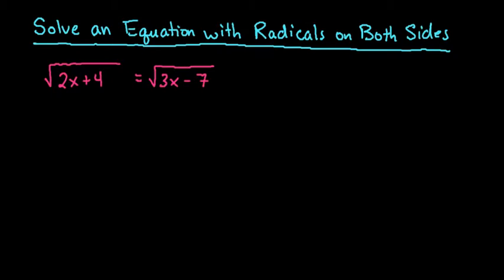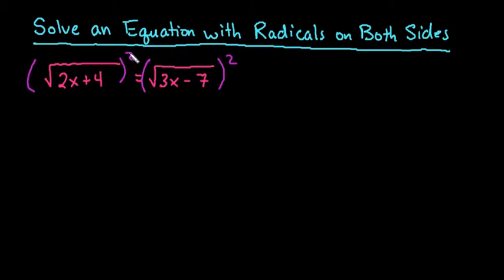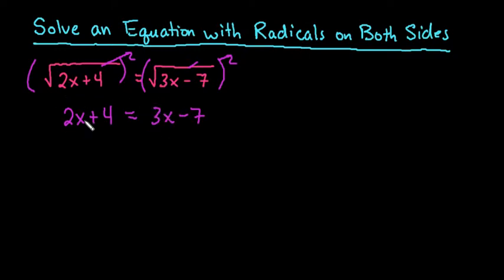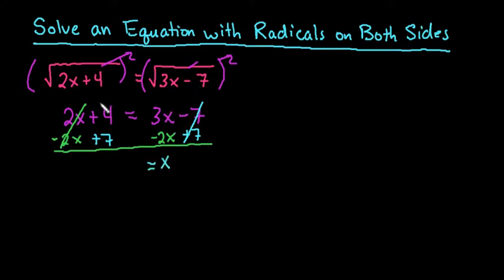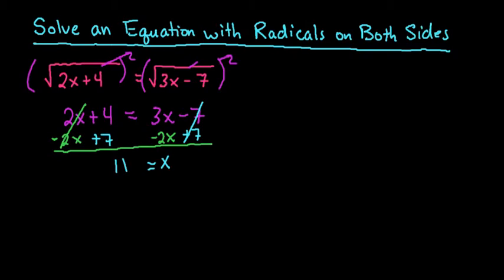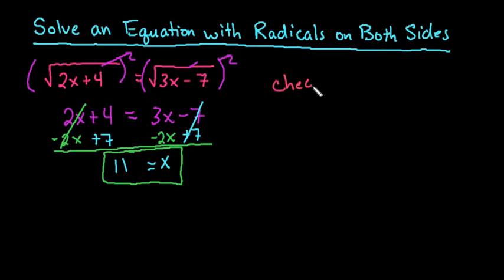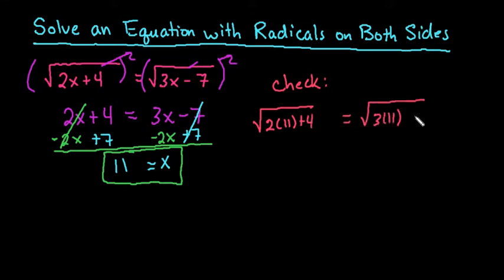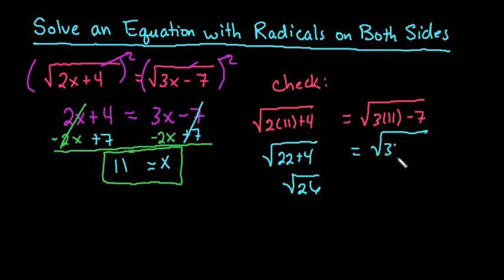Solve an Equation with Radicals on Both Sides (Basic)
Learn how to solve an equation that has radicals on both sides.